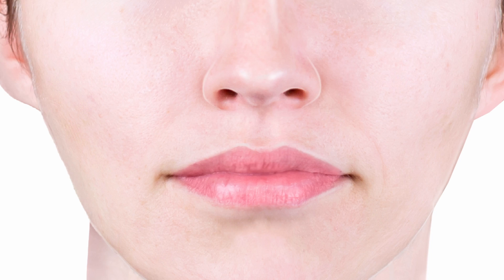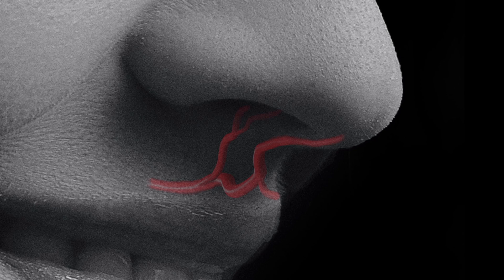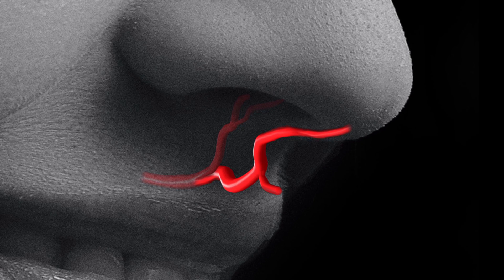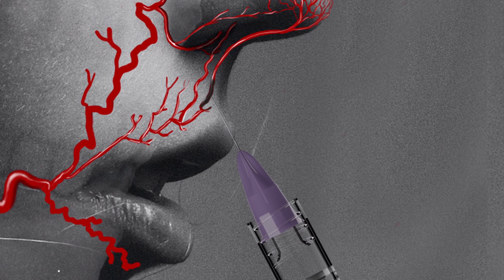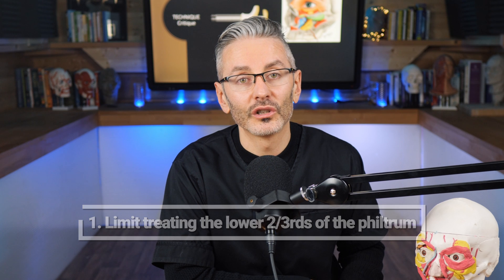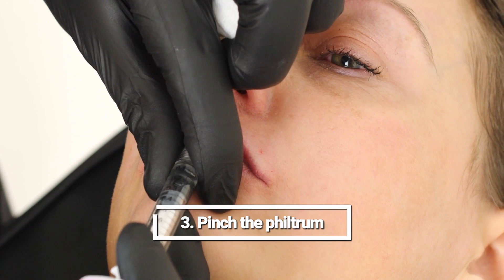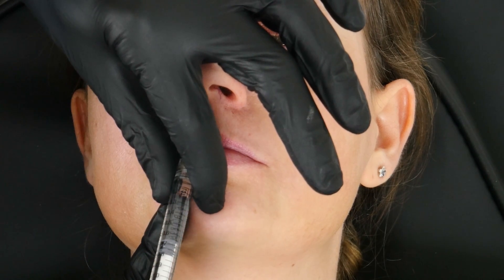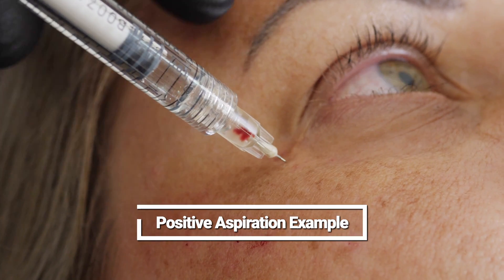How To Reduce The Risk Of Occlusion In The Philtrum (Columella Artery)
How can you reduce your risk when injecting the philtrum and avoid an occlusion in the columella artery?
The superficial arteries of the face, where they go to and where they come from always need to be avoided to keep your patient as safe as possible
This injection helps to balance out the lips with top lip dermal filler and beautify the cupids bow

If you struggle with worry over causing complications, you would benefit from Dr Tim's live webinar about how to overcome complications anxiety.